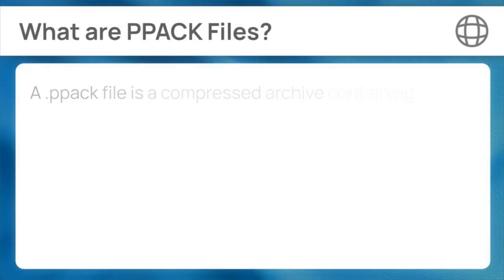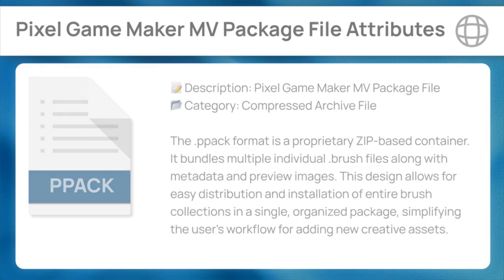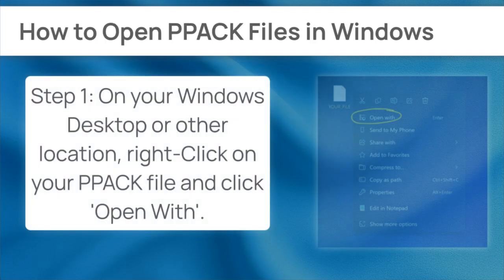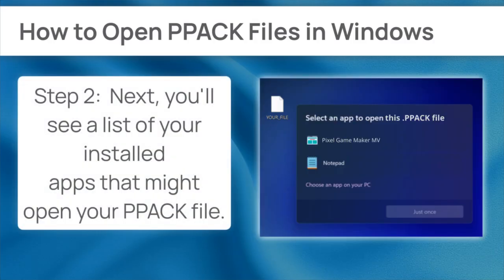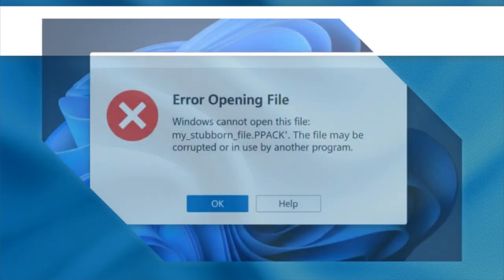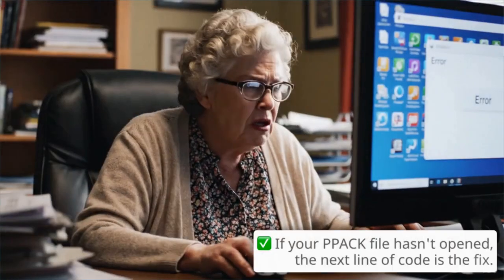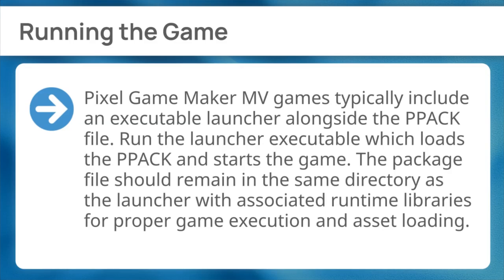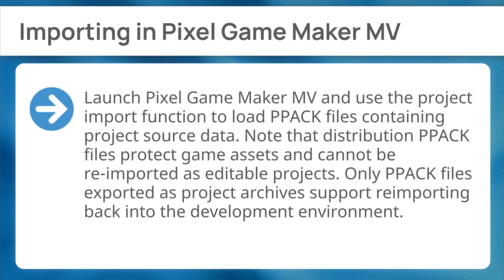How to Open PPACK Files (Pixel Game Maker MV Package)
Windows won’t open your Pixel Game Maker MV Package File? That’s a common issue. In this short tutorial, I’ll explain how to open, view, and troubleshoot PPACK files on Windows, including formats your PC doesn’t understand.

A .ppack file is a compressed archive containing a collection of custom brushes for the Procreate digital illustration app on iPad. Users download these packs to expand their artistic toolkit with new textures, styles, and effects, often created and shared by other artists in the community.

The .ppack format is a proprietary ZIP-based container. It bundles multiple individual .brush files along with metadata and preview images. This design allows for easy distribution and installation of entire brush collections in a single, organized package, simplifying the user's workflow for adding new creative assets.

▶ Quick Fix Guide:

- Fix common Windows errors that block PPACK files
- Running the Game
- Fix mismatched PPACK file associations in Windows
- Understand how the PPACK file format originated
- Get a clear explanation of what the PPACK file is
- See which programs can open this PPACK file type
- Importing in Pixel Game Maker MV
- Examining as Archive

▶ Programs That Open PPACK:

Pixel Game Maker MV (Gotcha Gotcha Games)

🛠️ Troubleshooting Steps:

1️⃣ Running the Game

Pixel Game Maker MV games typically include an executable launcher alongside the PPACK file. Run the launcher executable which loads the PPACK and starts the game. The package file should remain in the same directory as the launcher with associated runtime libraries for proper game execution and asset loading.

2️⃣ Importing in Pixel Game Maker MV

Launch Pixel Game Maker MV and use the project import function to load PPACK files containing project source data. Note that distribution PPACK files protect game assets and cannot be re-imported as editable projects. Only PPACK files exported as project archives support reimporting back into the development environment.

3️⃣ Examining as Archive

Try opening the PPACK file with 7-Zip or WinRAR to inspect the internal structure. Some PPACK variants use ZIP-compatible compression allowing extraction of contained assets. Encrypted PPACK files prevent extraction protecting commercial game content from unauthorized access ensuring developer intellectual property remains secure.

Timestamps:

00:00 - PPACK File Overview
00:26 - All About PPACK Files
00:44 - Exploring the PPACK Format Structure
01:05 - Supported Programs: PPACK
01:23 - View a PPACK File
01:49 - PPACK Troubleshooting Tips
02:56 - Generic File Viewers